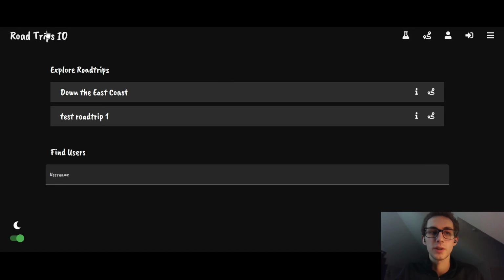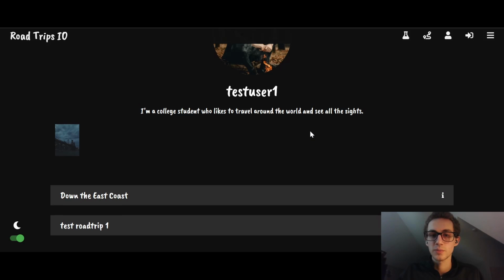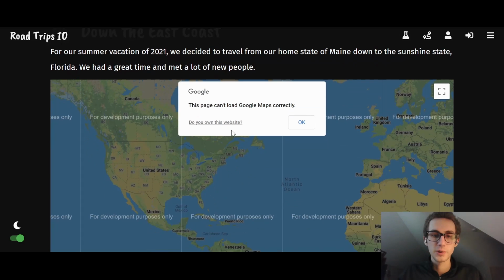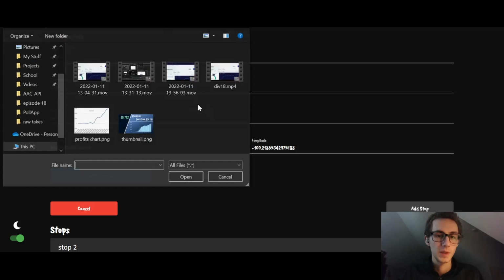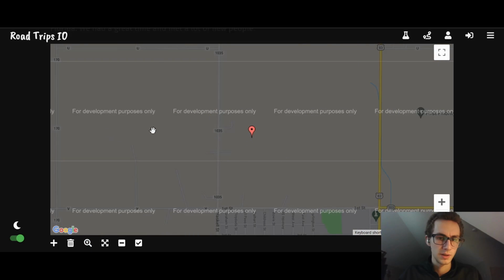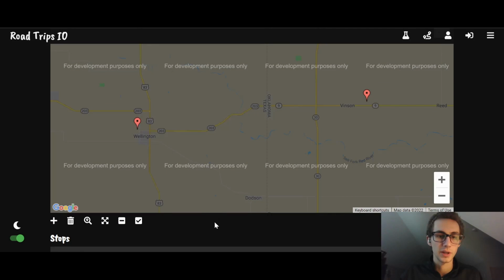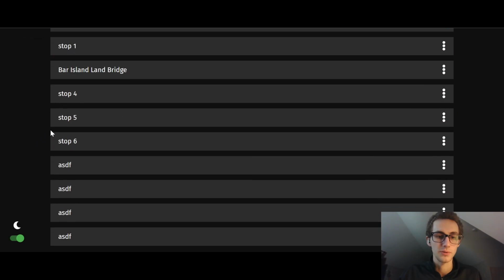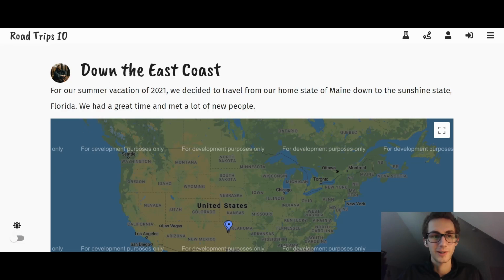Roadtrips IO build with Angular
The frontend of a website for mapping out roadtrips.